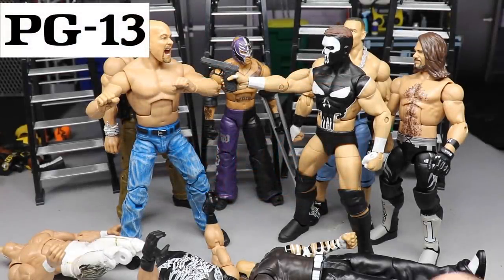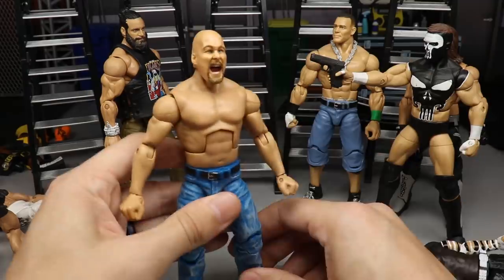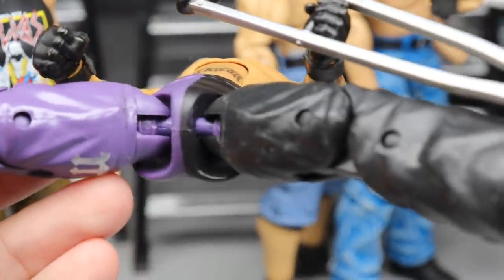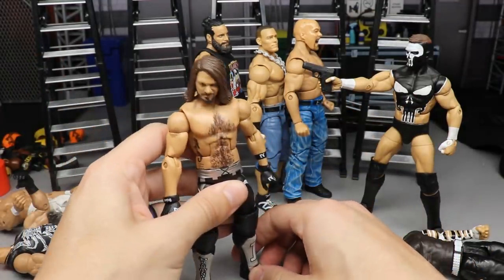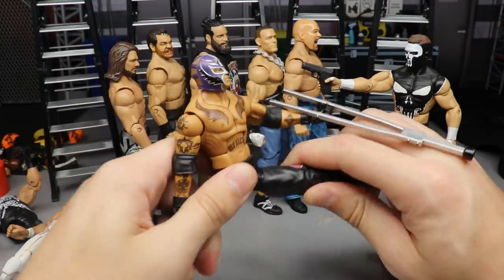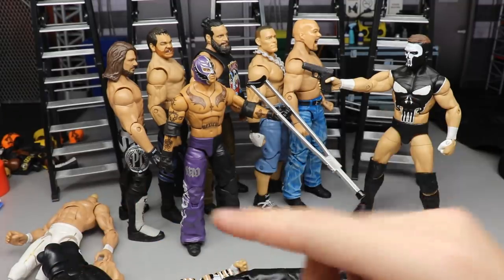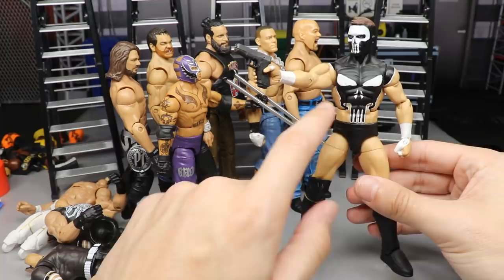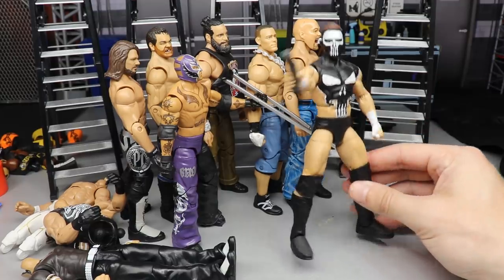THE WORST THINGS THAT CAN HAPPEN TO YOUR WWE FIGURES!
WWE action figures WWE figure fixing wwe figures broken wwe figures fixing the wwe figures how to fix wwe figures wwe action figures wwe action figure surgery